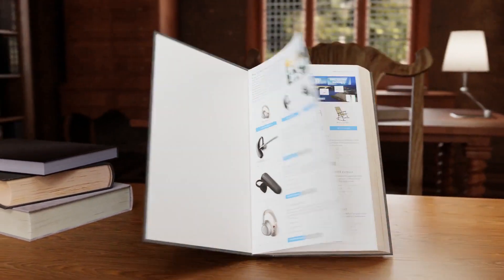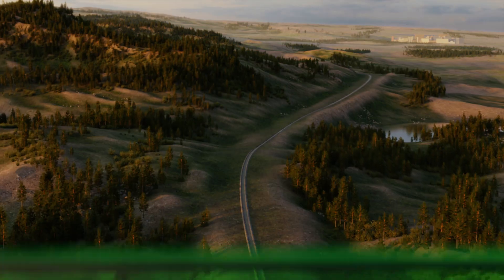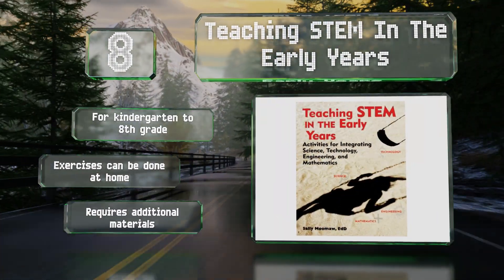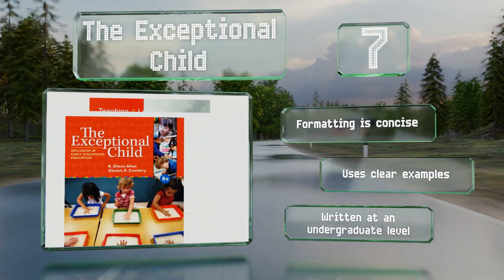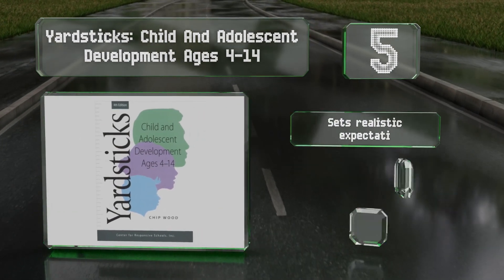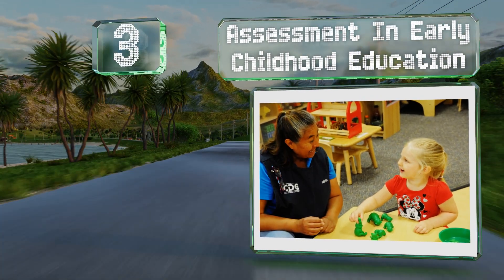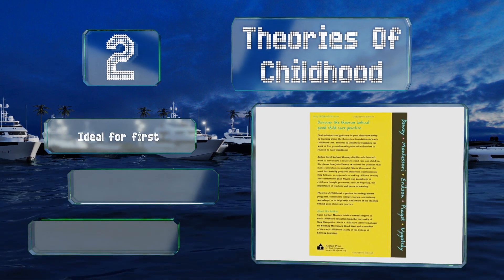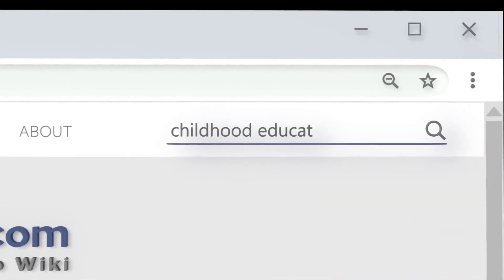10 Best Childhood Education Textbooks 2020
Our complete review, including our selection for the year's best childhood education textbook, is exclusively available on Ezvid Wiki.

Childhood education textbooks included in this wiki include the early childhood education today, the power of guidance, the exceptional child, yardsticks: child and adolescent development ages 4-14, what if everybody understood child development?, reading with meaning, assessment in early childhood education, teaching stem in the early years, teaching mathematics in early childhood, and theories of childhood.